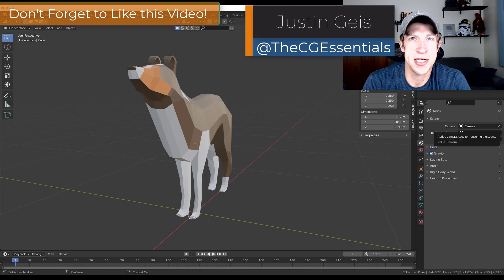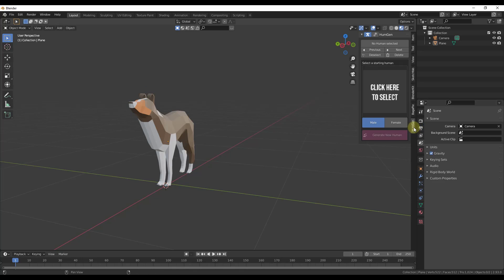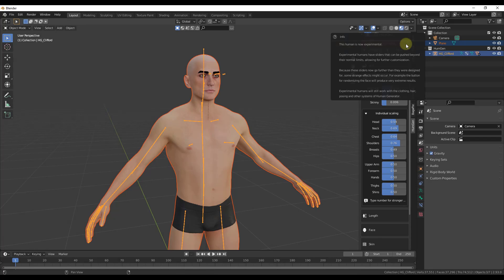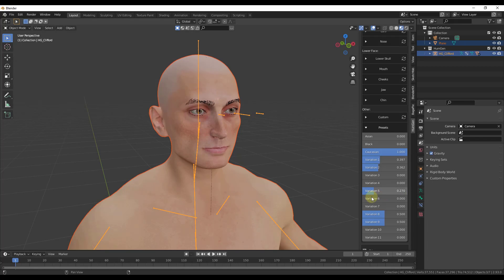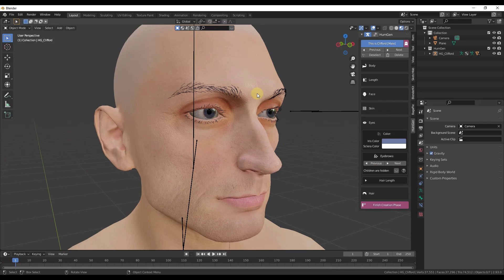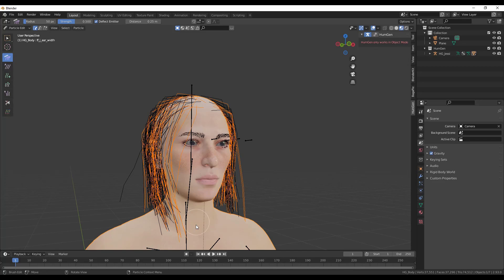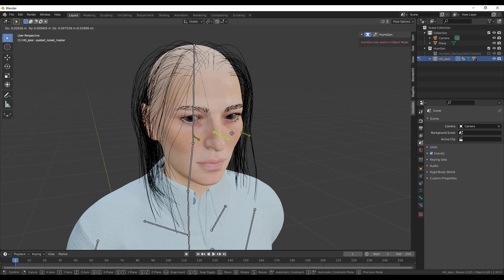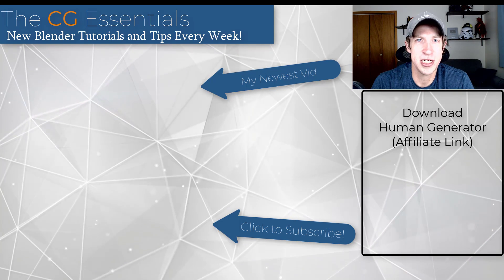EASY 3D Characters in Blender with Human Generator!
In this video, we check out Human Generator - and add-on for Blender that allows you to create detailed, high resolution rigged characters inside of Blender!

TIMESTAMPS
0:00 - Introduction
0:15 - Where to download Human Generator
0:49 - Human Generator License Types (Personal vs. Pro)
1:00 - How to install Human Generator
2:11 - Creating a Human with Human Generator
2:29 - Using the built-in tutorial
4:05 - Adjusting individual body part makeup with Human Generator
4:30 - Using experimental mode for more body options
5:15 - Adjusting character height
- Adjusting Facial Structure
6:15 - Skin settings and texture
7:43 - Adjusting eyes in Human Generator
8:15 - Adjusting eyebrows
8:42 - Adding hair to your model
9:20 - Adding and adjusting facial hair
10:54 - Controlling hair location and look with particle edit mode
12:05 - Adding Clothes in Human Generator
12:30 - Adding shoes
12:45- Using built-in poses in Human Generator
13:00 - Adjusting poses with built in IK Rig in Human Generator
13:49 - Using expressions in Human Generator
14:30 - Creating Custom Facial Expressions
15:00 - Final Rendered Image